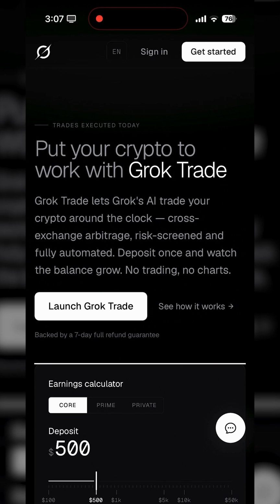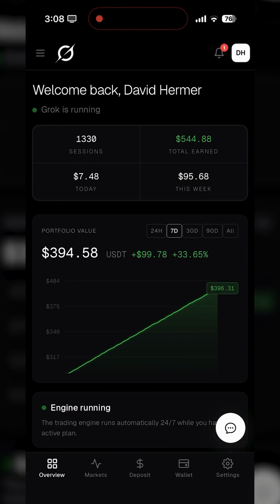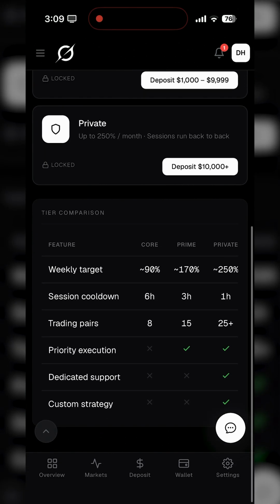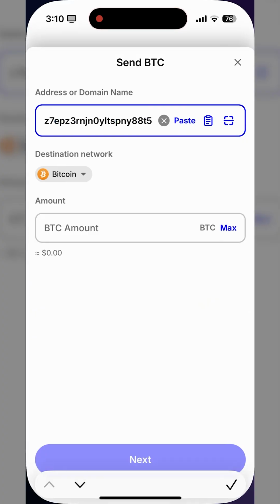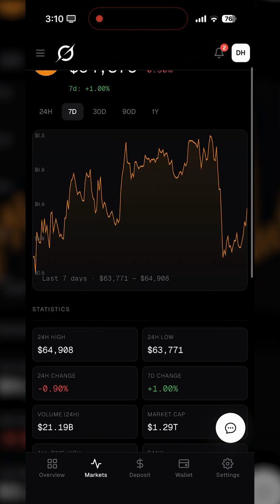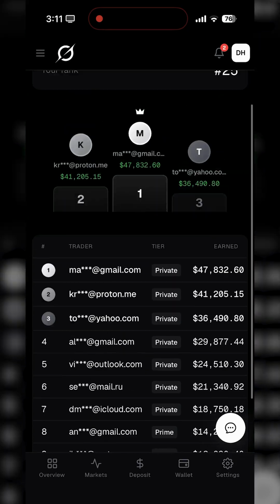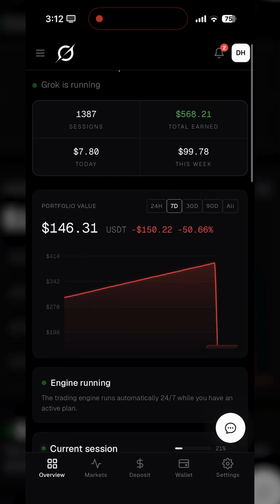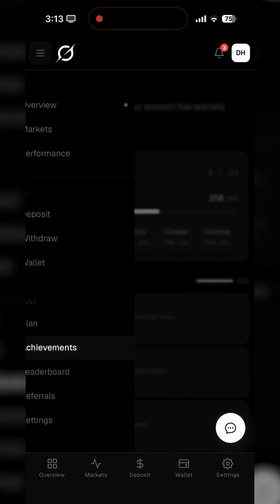Grok Trading Bot: AI Crypto Trading Test & Review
I’ve been testing this Grok trading setup for a few weeks to see how much of the crypto trading process it can actually handle on its own.

I go through the whole workflow — account setup, dashboard, live trading session, available plans, wallet history, deposit, withdrawal and the way the automated trading process works.

The main thing I wanted to understand was whether Grok is actually doing useful work inside the trading system or whether “AI trading” is just another label on top of a regular crypto bot.

During the test, I’m looking at the session activity, trade count, win rate, account history and whether the system can keep running without constant manual input. I’m also checking how much technical work is required compared with building and maintaining a crypto trading bot yourself.

This is my own testing experience, not a promise of trading results. Crypto trading carries risk and automated trading does not guarantee profits.

If you’re researching Grok trading bots, Grok AI trading, AI crypto trading, automated crypto trading or AI trading agents, this walkthrough shows what the setup actually looks like in practice.